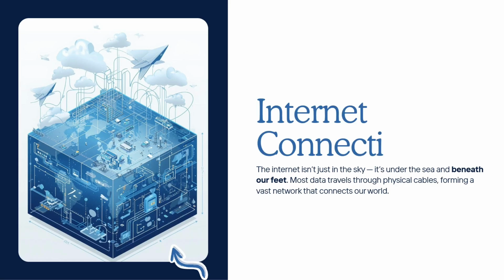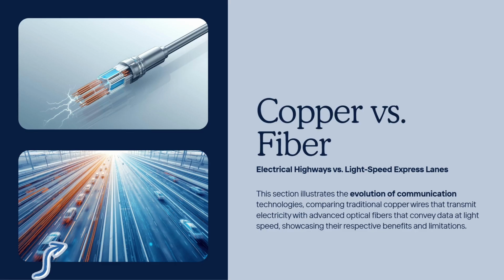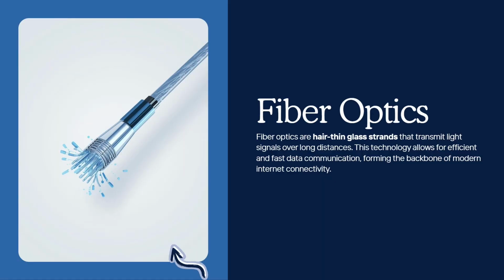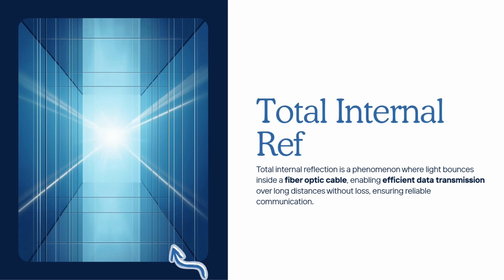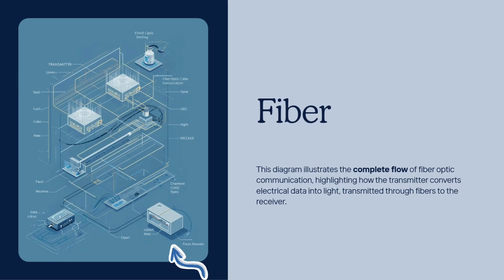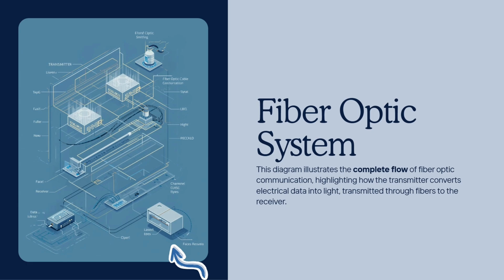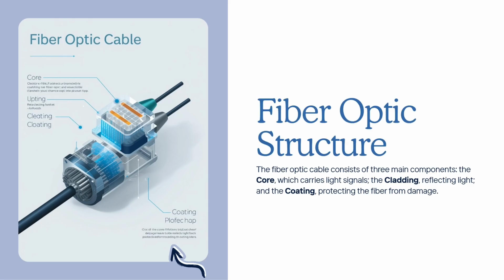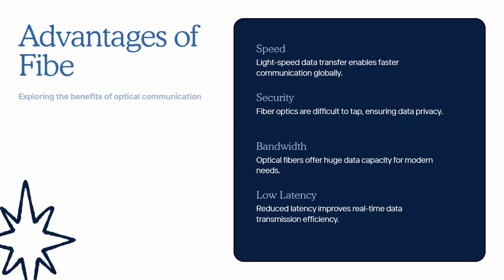The Invisible Internet